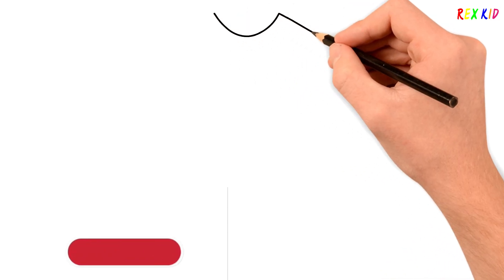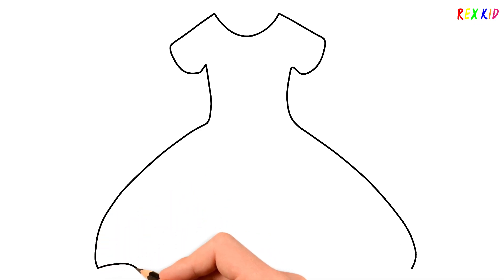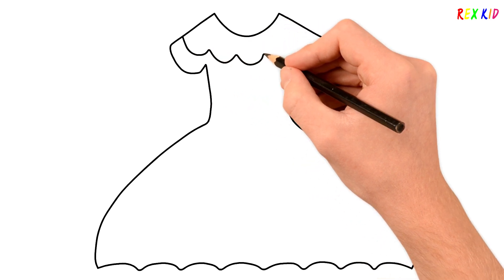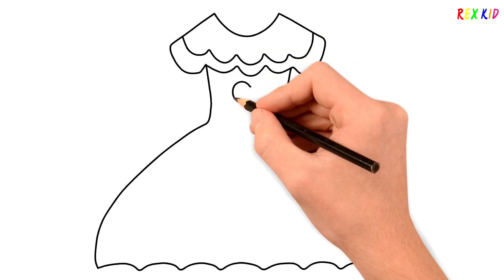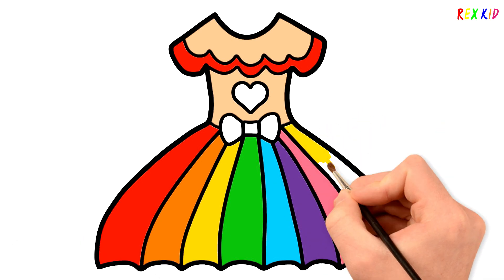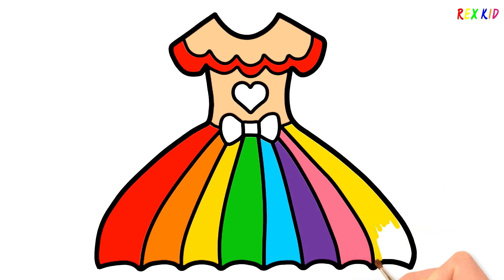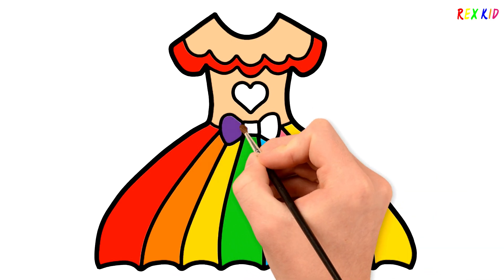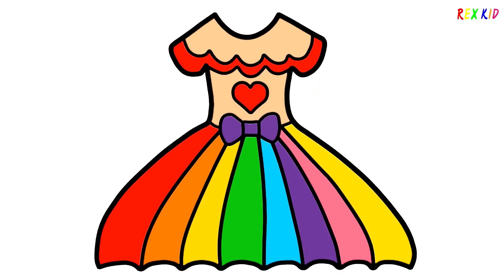How to draw Beautiful Rainbow Dress for toddlers and kids | Simple Drawing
hello kids! Today, we are going to draw a beautiful rainbow dress. Try to draw and paint with me. I hope you enjoy watching.